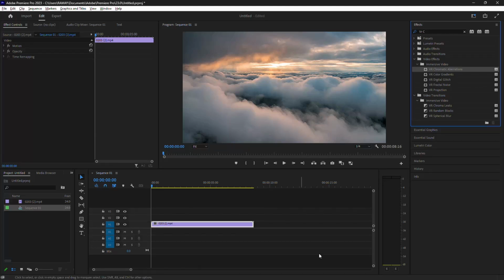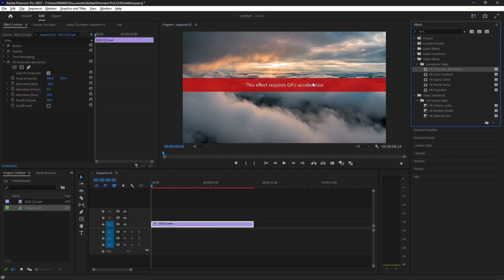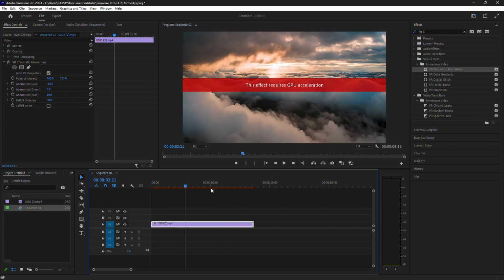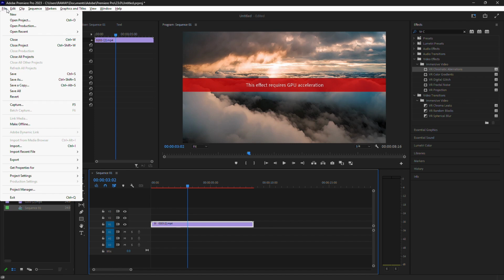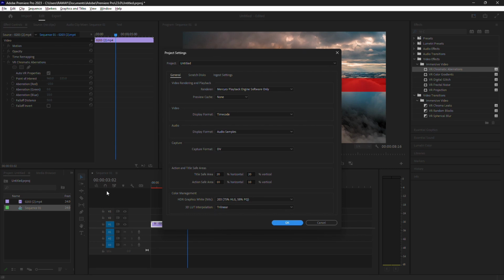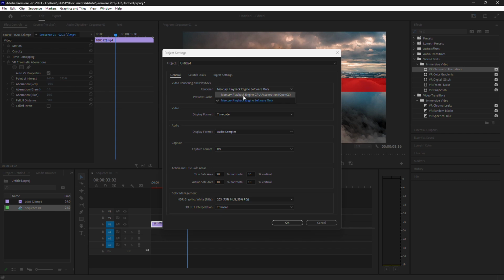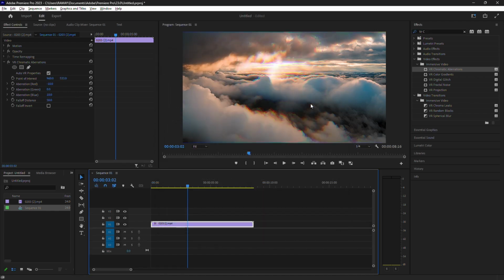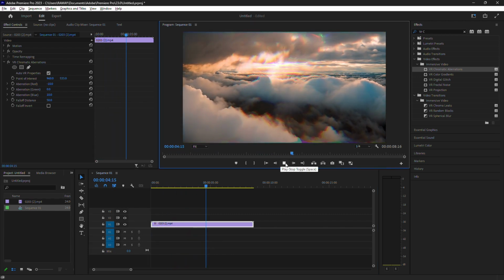How to Fix This Effect Requires GPU Acceleration in Premiere Pro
In this short tutorial I show you,